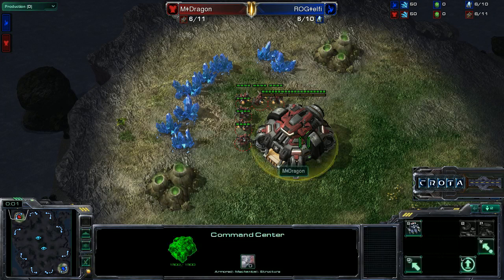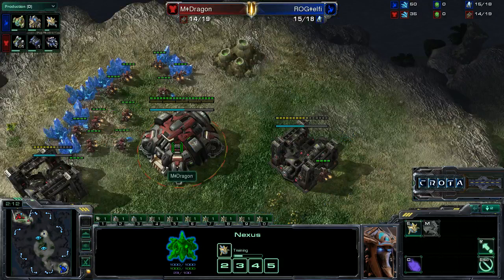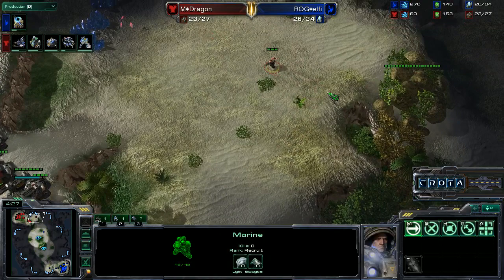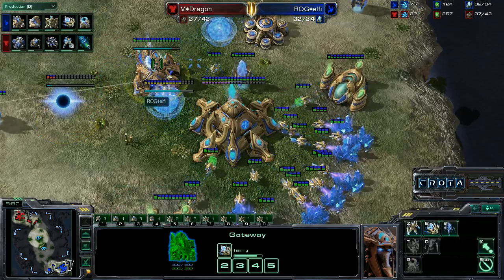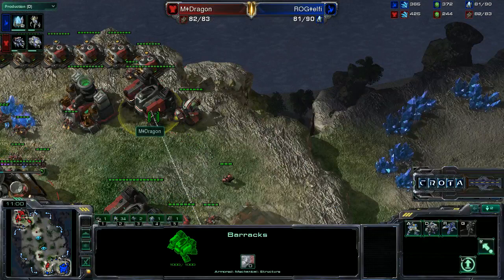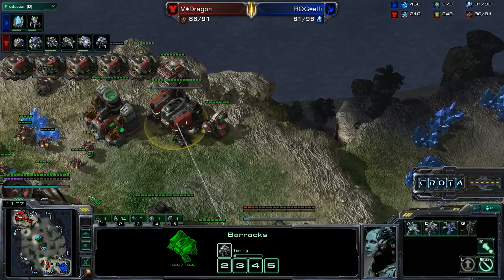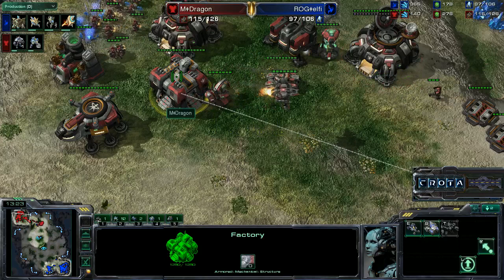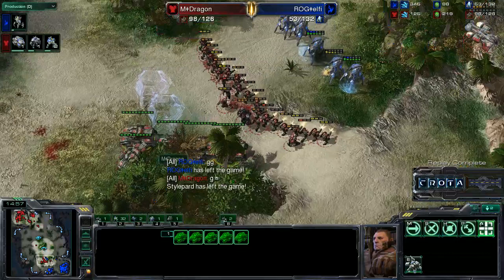StarCraft II - Elfi (P) vs Dragon (T) - G1 - SC####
StarCraft 2 - Protoss vs Terran